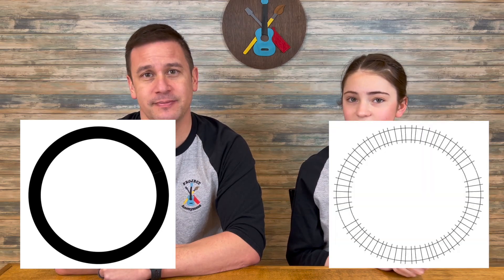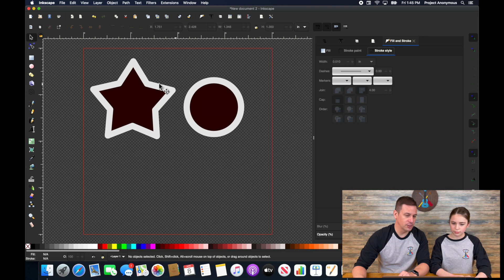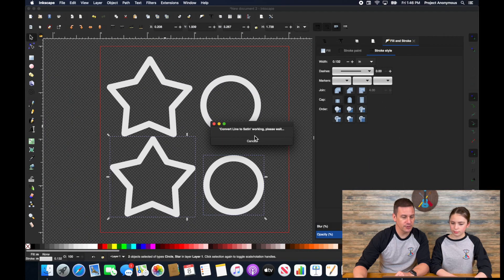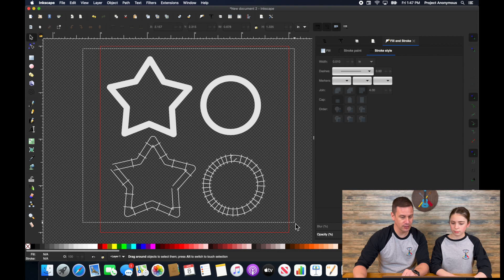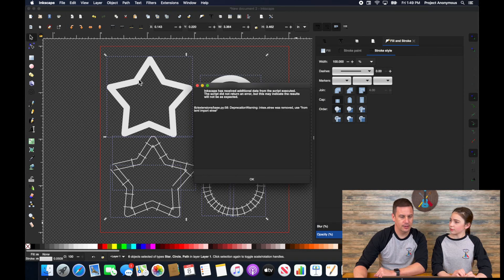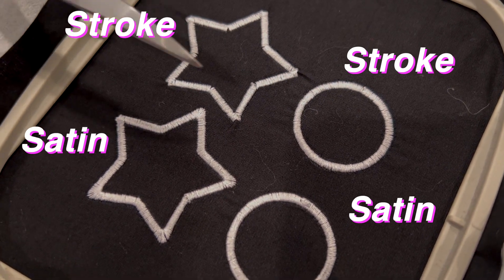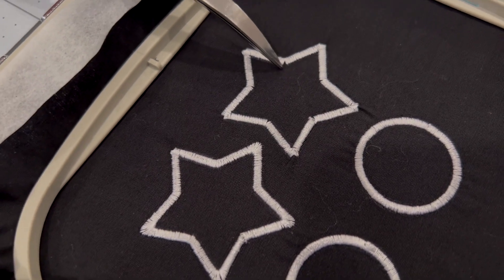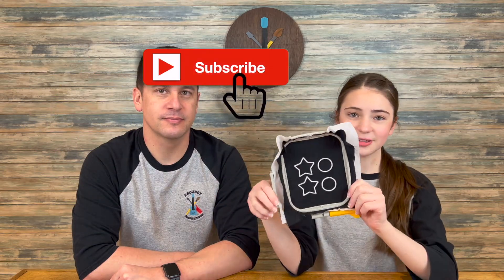How to Create a Satin Stitch + Difference between Stroke & Satin in Inkscape/Ink/Stitch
In today’s video, we’ll be embroidering a star and a circle twice. We embroider each shape as a satin and as a stroke. We’re also going to show you how you can make a satin stitch without using railroad tracks. We design in Inkscape & Ink/Stitch and embroider using our Brother SE100. Hope you enjoy!

⏱TIMESTAMPS⏱
0:00 Intro
0:37 Designing
4:19 Embroidering
5:00 Lessons Learned
6:52 Outro

In this video, we use a hoop screw assist which you can download and 3D print it for free from our thingiverse